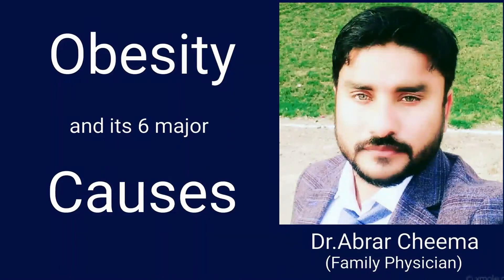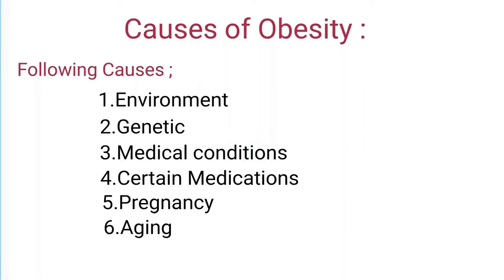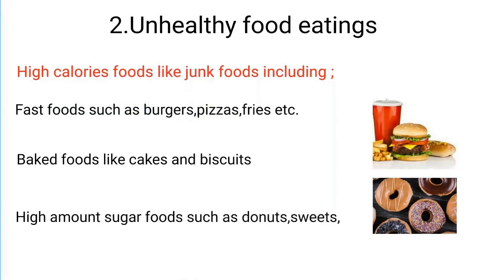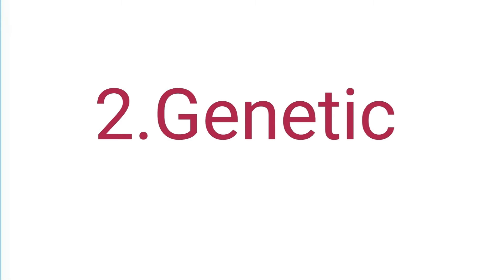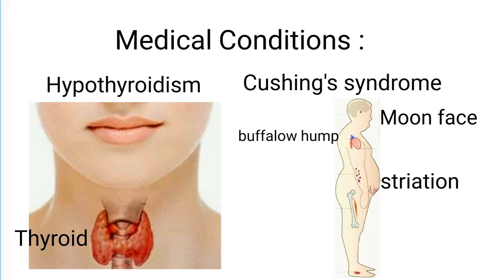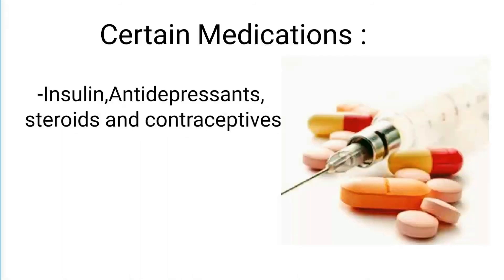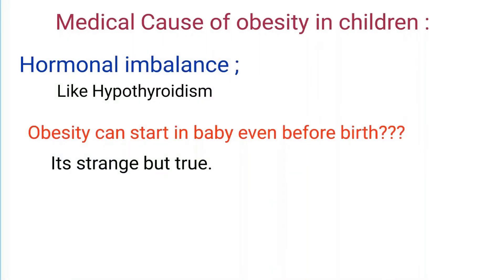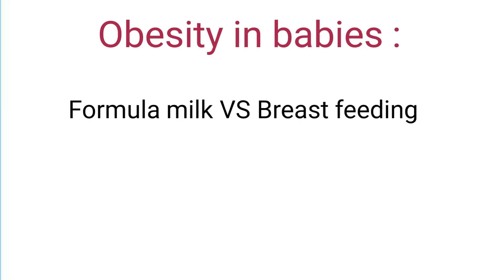Causes of Obesity.